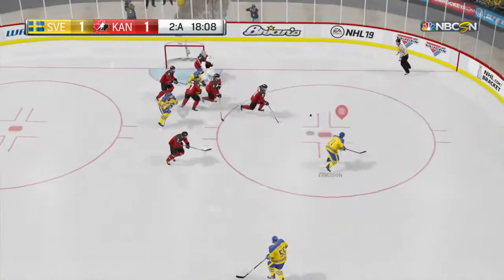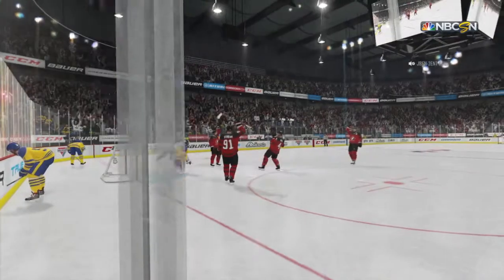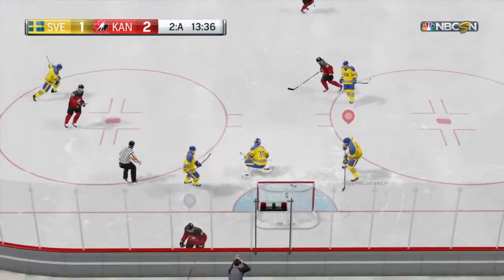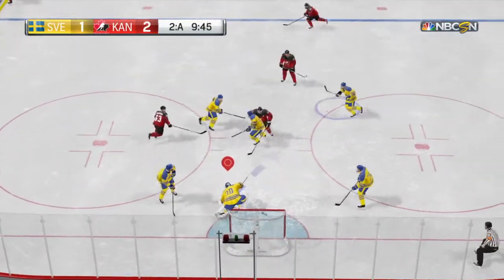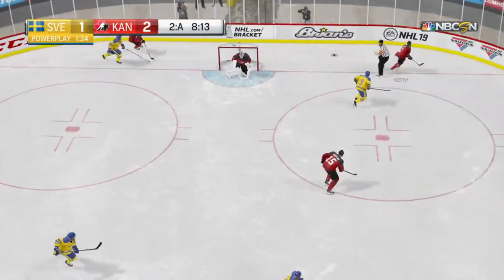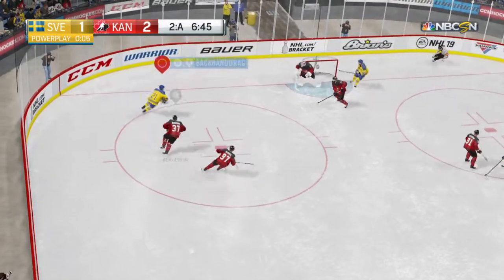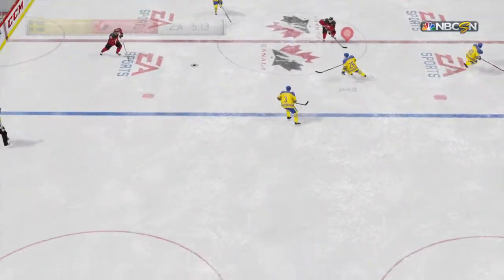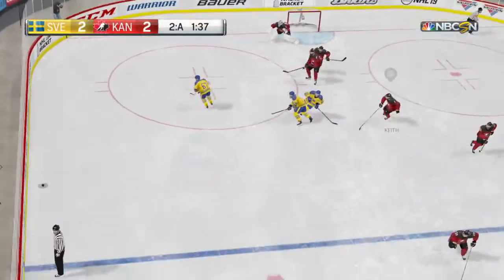NHL™ 19_20210111192432